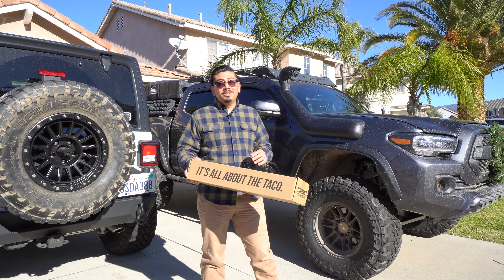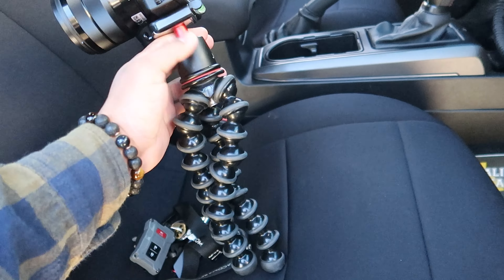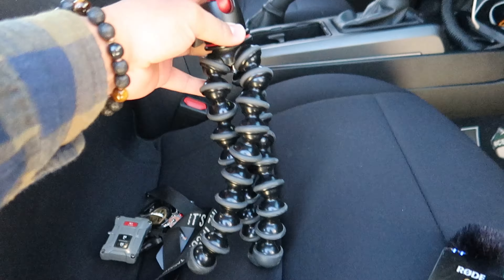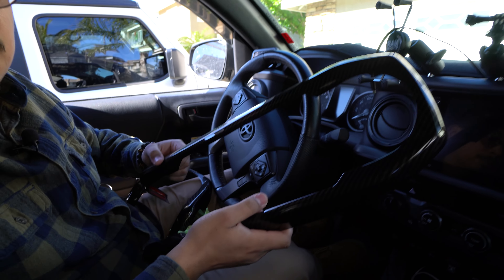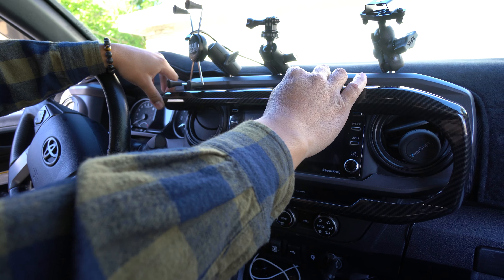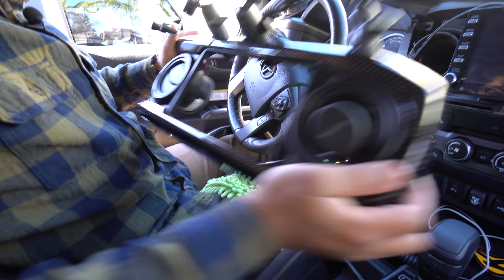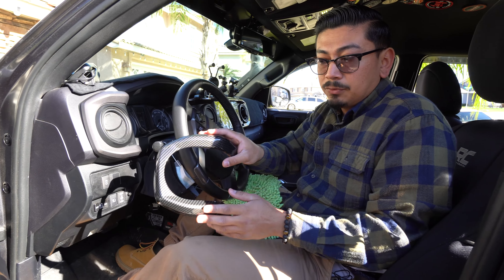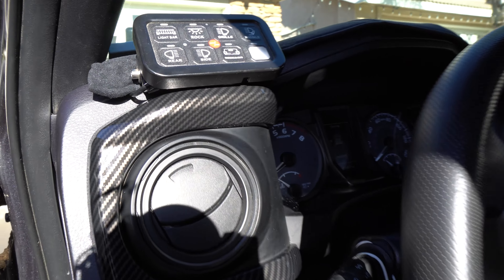2016-2022 Toyota Tacoma ABS Center Console Dashboard Trim Cover | How To Install From Tacomabeast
In today's video I show you a custom center console dashboard trim cover (available in other colors) and I show you how easy it is to install.

JesseRizo10

JesseRizo

NEED SLIDERS, BED RACKS, FABRICATION, INSTALLS ETC:
OR YOU CAN GIVE HIM A CALL:
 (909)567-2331